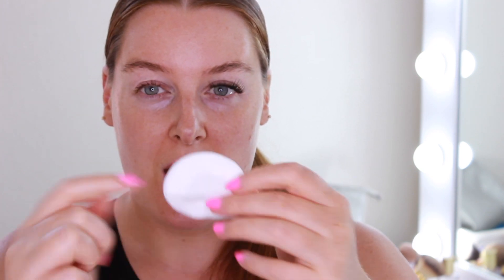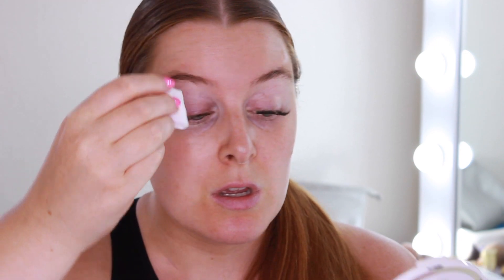Testing The VIRAL Tatti Lashes Invisi Lash Review Tutorial and Removal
Today we are testing the viral Tatti Lashes invisi lash review tutorial and removal! This is my first time trying the individual lashes which can be worn for up to a week! I am going to be sharing how to apply Tatti Lashes invisi lash kit and do a wear test and removal too!